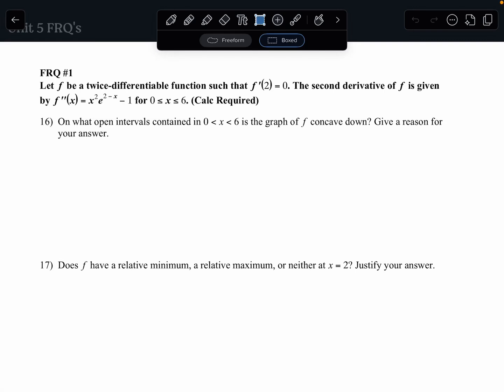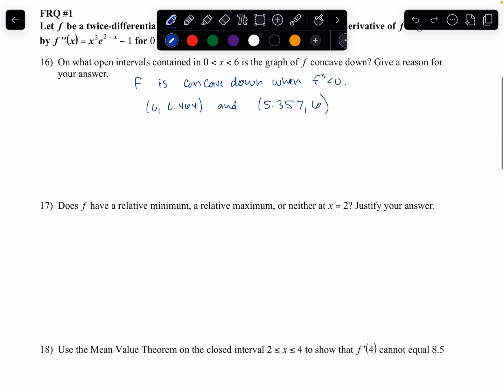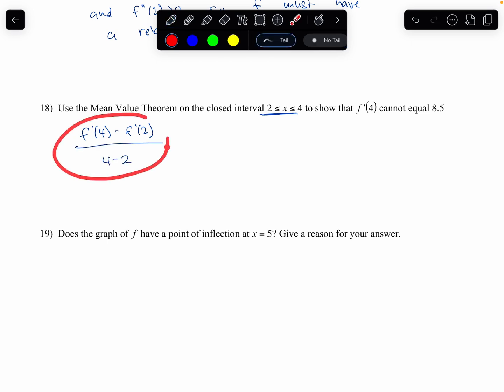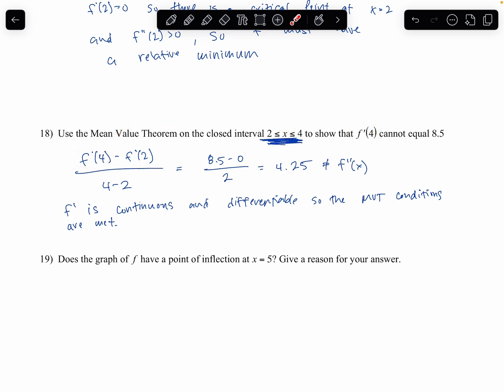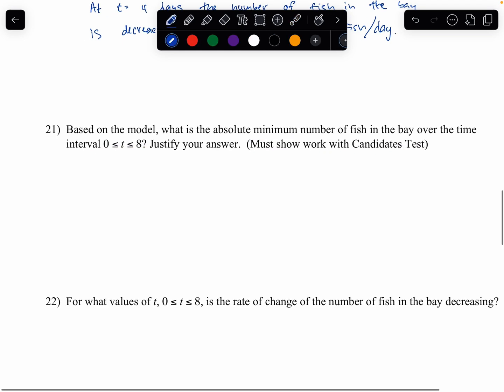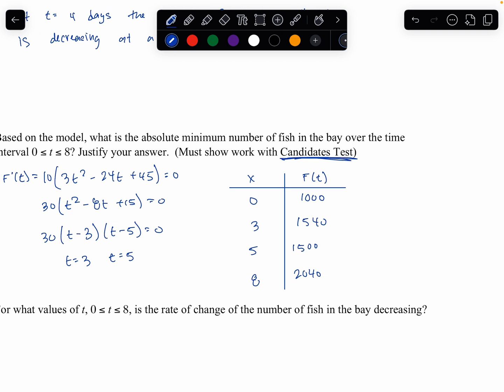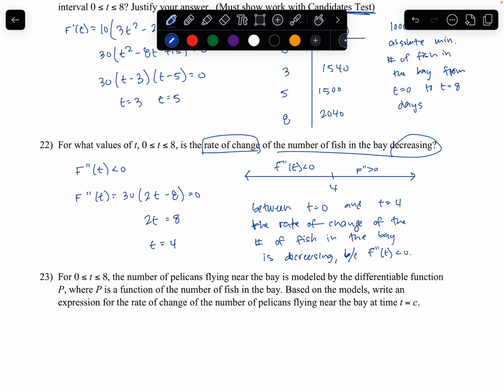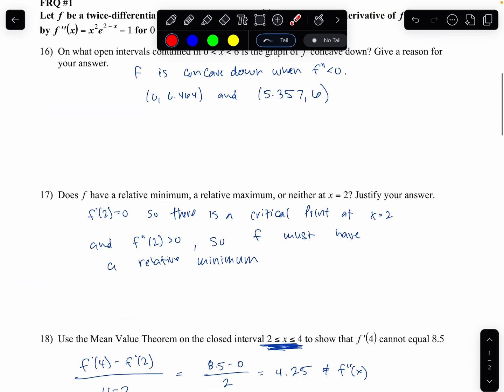Unit 5 FRQs